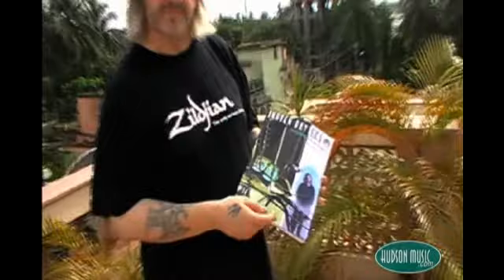Pete Lockett: Indian Rhythms for Drumset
Pete talks about his book and CD, "Indian Rhythms for Drumset".

More information at HudsonMusic.com!